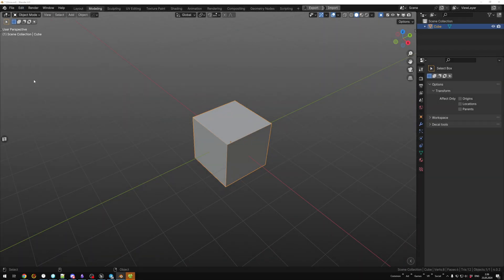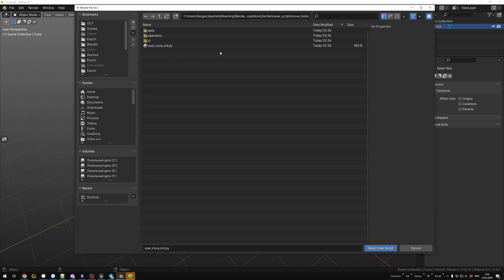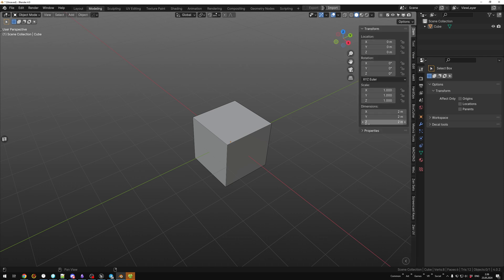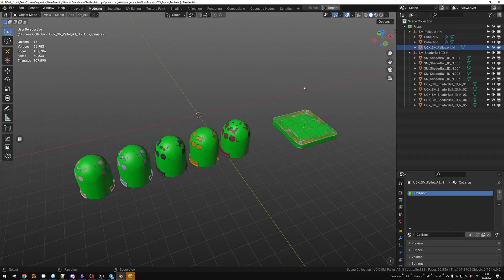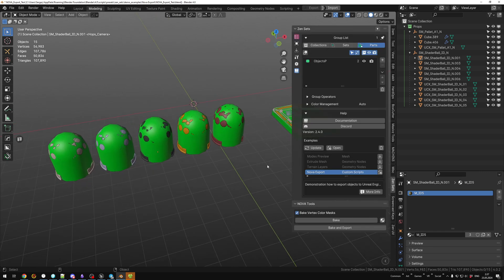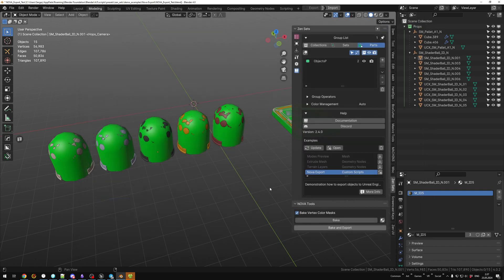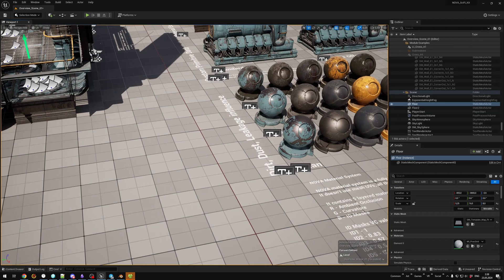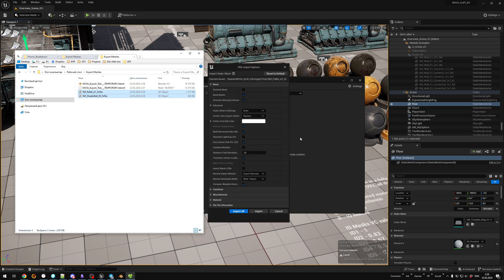How to export model to NOVA using Zen Sets for Blender add-on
NOVA - Procedural Material System
NOVA - Modular Sci-Fi Kit
Zen Sets for Blender 4.0+. To enable NOVA Tools panel activate "user_nova_init.py" in Zen Sets Preferences - Common - Script Options.